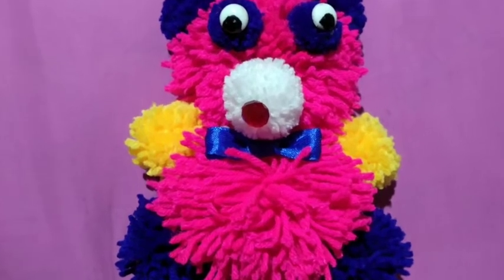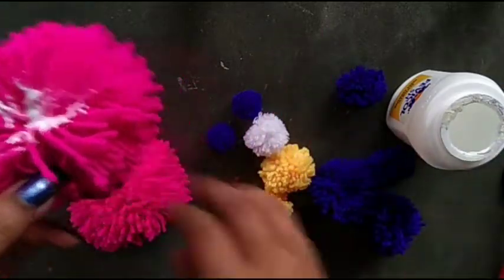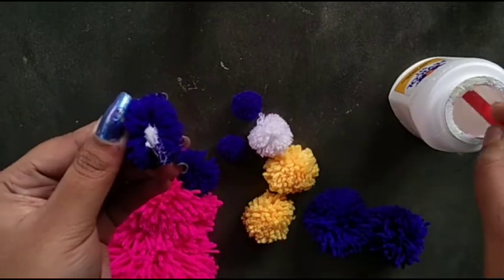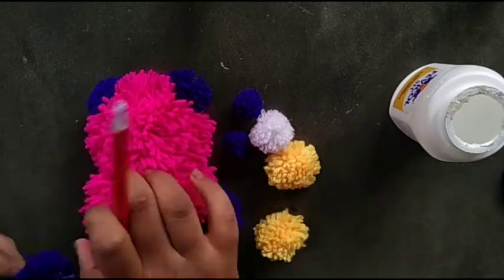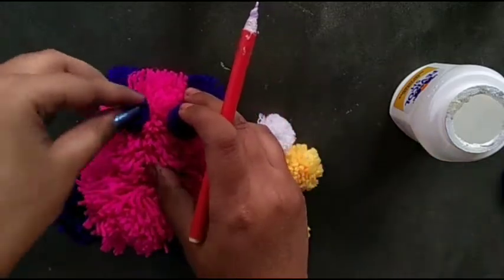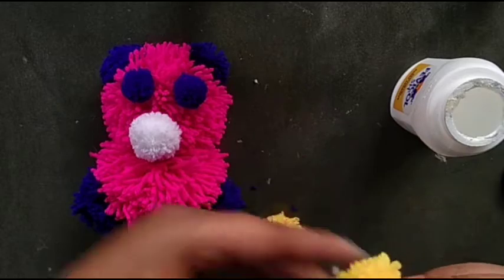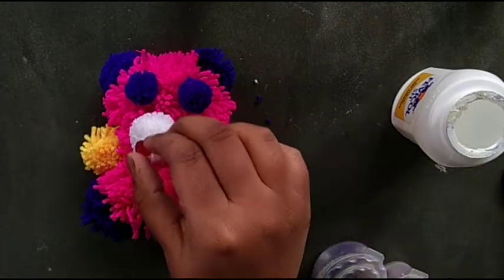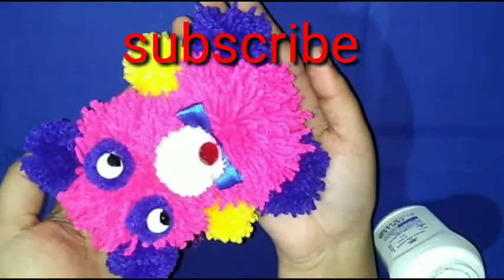DIY Pompom teddy bear valentines gift woolen crafts woolen gift